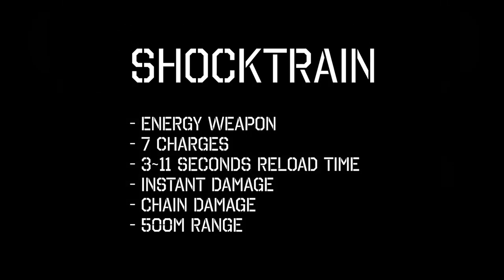War Robots: How To Deal with Shocktrains | by Kitty WR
Learn how to deal with shocktrains from Kitty WR. What do you want to learn in the next War Robots "how to" guide?